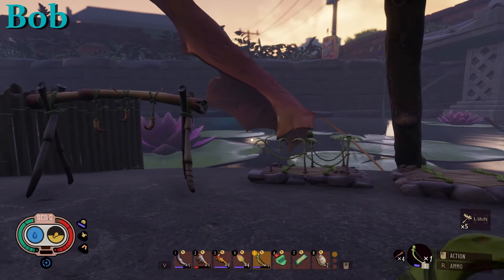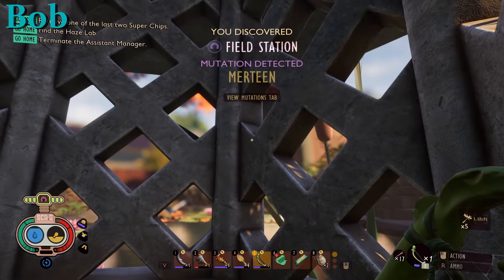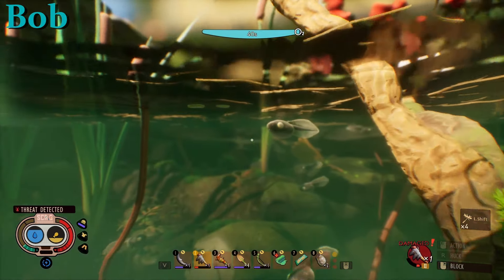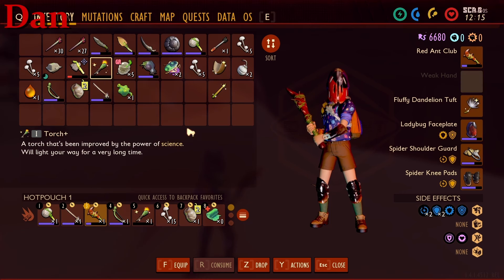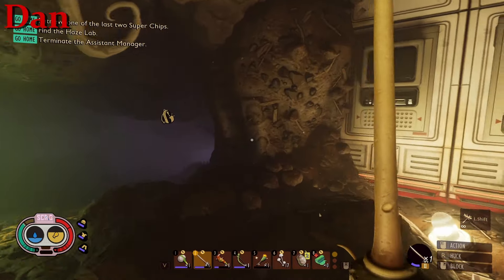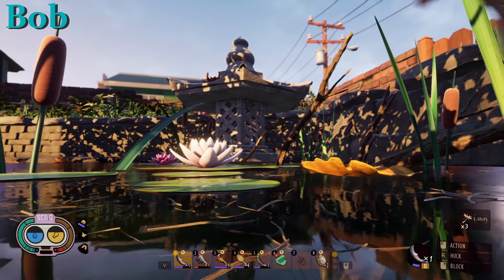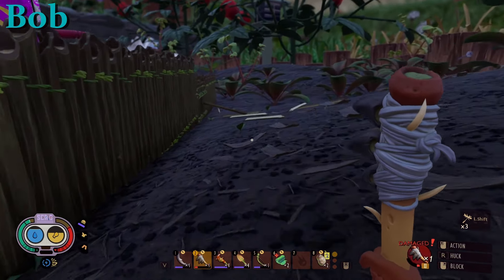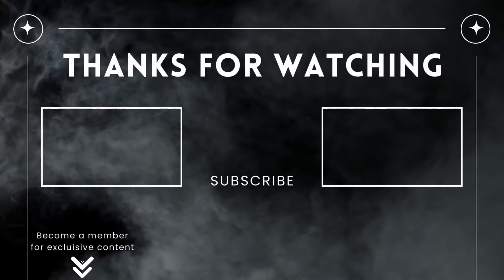Time To Get Some Crow Feathers!! - Grounded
(33) Well Bob and Dan find themselves in the world of grounded, or as I like to call it, honey I shrunk the kids the game. Can we expect the top tier gameplay they always deliver or will they be eaten by spiders before they can even start? I guess we will find out soon.

grounded update, grounded game, grounded gameplay, grounded